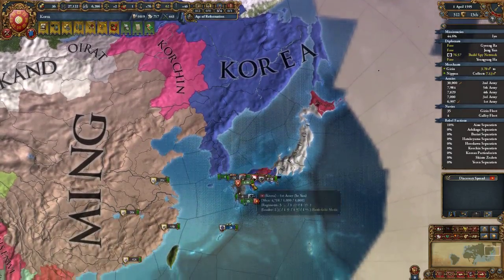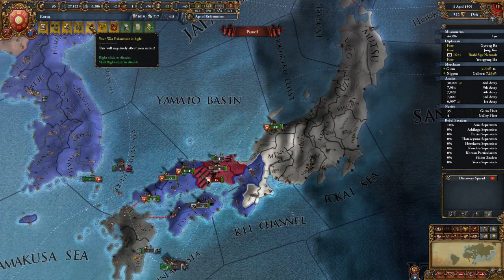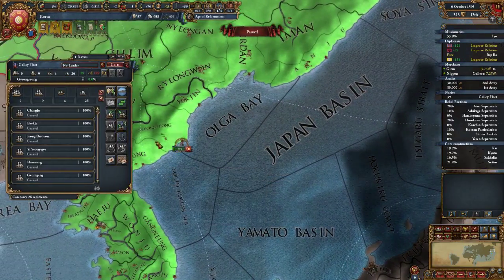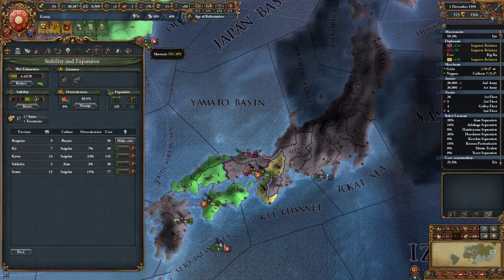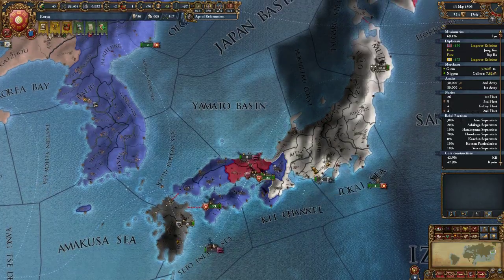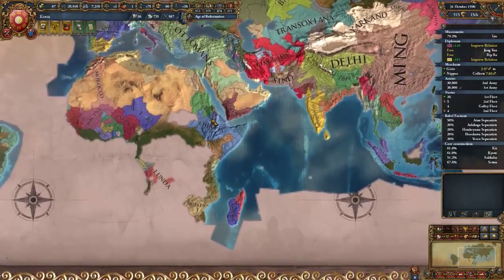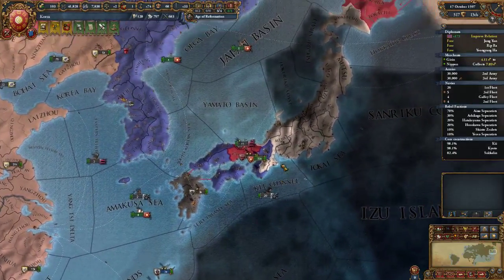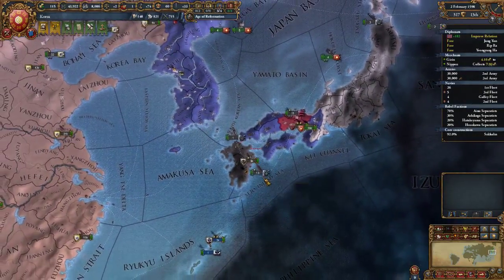Europa Universalis IV - A Korea Let's Play, Part 29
Part 29 - Years 1595 to 1600.

A playthrough of Europa Universalis IV (PC, 2013) the grand strategy game by Paradox where I play as Korea. After four years of YouTube videos, this is my first 'Let's Play' video with commentary.